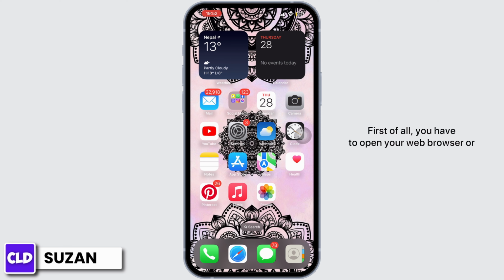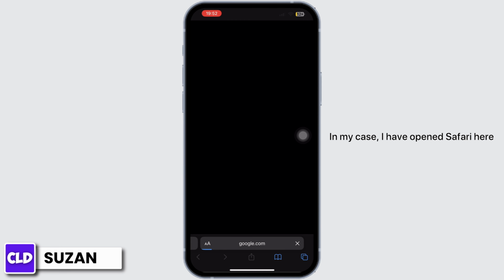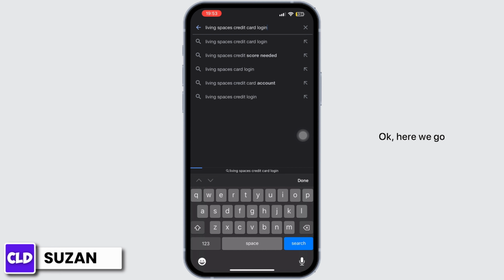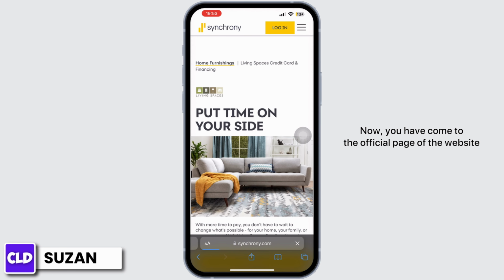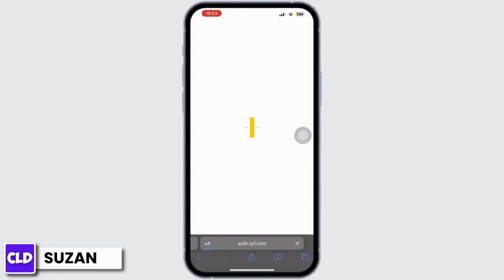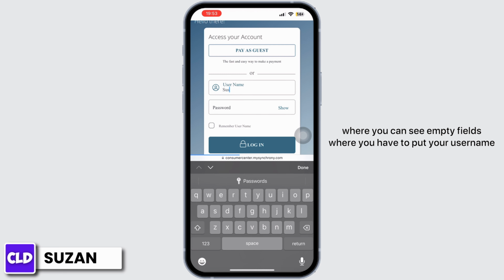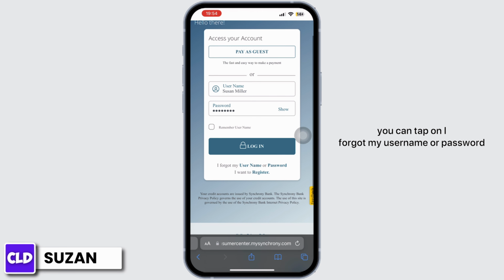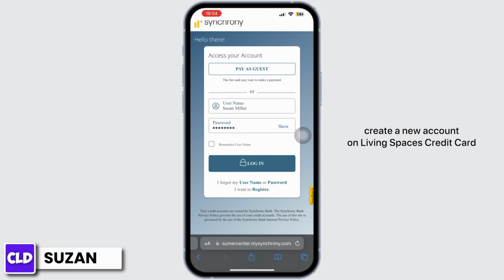How To Login Into Living Spaces Credit Card Online Banking Account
In this tutorial, we'll provide you with a detailed, step-by-step guide on how to log in to your Living Spaces Credit Card online banking account, making it convenient for you to manage your finances, check your balance, make payments, and more.

👋 Welcome to Create Login And Delete! In this video, we'll guide you through the steps to easily log in to your Living Spaces Credit Card online banking account. If you have a Living Spaces Credit Card and you're looking to access your account online, you've come to the right place.

Tips for Logging In to Your Living Spaces Credit Card Online Banking Account
🔗 If you have any questions or need assistance with logging in to your Living Spaces Credit Card online banking account, please feel free to leave a comment below, and we'll be here to help.

📱 Timestamps:

0:00 - Introduction
0:05 - How to Log In to Your Living Spaces Credit Card Online Banking Account